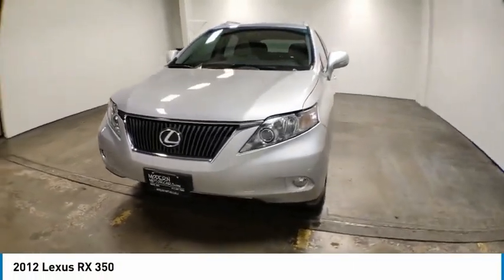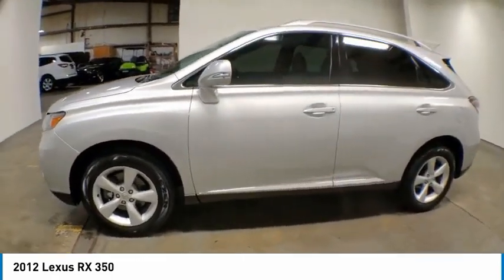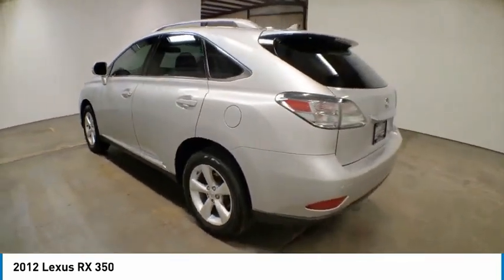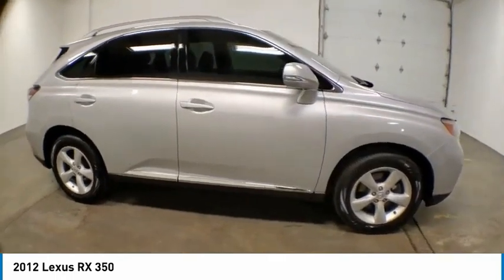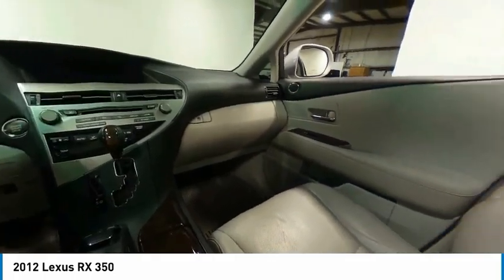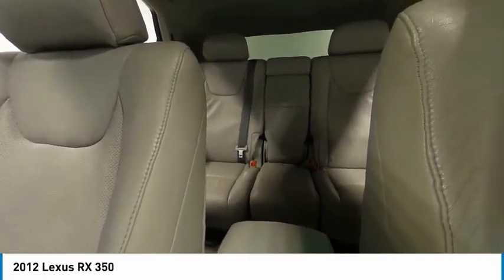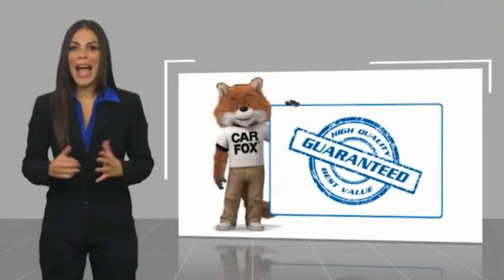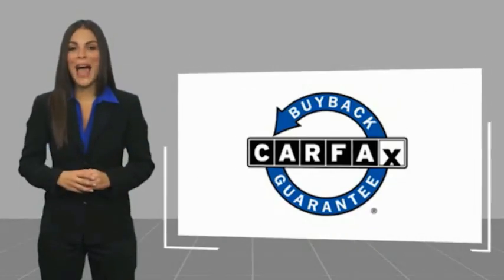2012 Lexus RX Nixa MO 149227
Modern Motorcars
1856 North Deffer Dr

Power Sunroof, Heated & Cooled Seats, Backup Camera, Navigation, HID Headlamps, New Tires, Power Liftgate, 12-Speaker Premium Audio, and MORE!brbr-WE DELIVER IN 300 MILES FOR FREE! br-100% ONLINE TRANSACTIONS!br-Tungsten Pearl br-Light Gray Leather Interior br-3.5L V6 DOHC Dual VVT Engine br-6-Speed Automatic Transmissionbr-All Wheel Drive br-Navigationbr-Backup Camerabr-Heated & Cooled Seatsbr-Power Sunroofbr-12-Speaker Premium Audio System br-HID Headlampsbr-Adaptive Front Lighting br-Intuitive Parking Assist br-Wood & Leather Trimmed Steering Wheelbr-Power Liftgate br-New Tires br-Alloy Wheelsbrbr-Join the nearly 1,000 clients that have rated us an average of 4.8 of 5! The most commonly used phrases in our reviews are buying experience, fair price and highly recommend. We pride ourselves on providing an unique and friendly experience for all shoppers before, during and after the process. We place an extremely heavy emphasis on our intensive presale inspection by our team of ASE certified technicians. We then make the investments needed to bring all inventory up to the Modern Motorcars quality standards prior to considering it ready for retail. We serve the Greater Springfield Missouri area; however, our clients range from coast to coast. Over the years we have developed a very smooth process for delivery to your doorstep, free pickup at Springfield/Branson airport and premium warranties recognized in service centers nationally. In addition, we provide convenient and industry leading finance options with rates that compete with any lending source. Whether it is a vehicle purchased from Modern Motorcars or not, our Service Center is ready to handle all your needs from simple to the most complex on all makes and models. We treat every opportunity with care and focus on delivering all shoppers with our unique VIP experience providing the amenities you typically will not find in a family owned and operated dealership. We invite you to inspect our reviews and look forward to working with you!